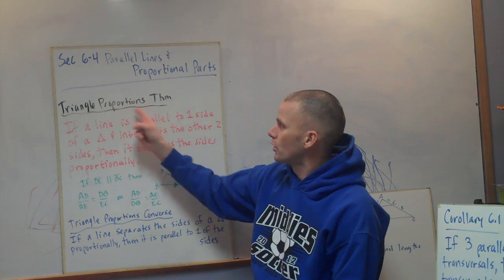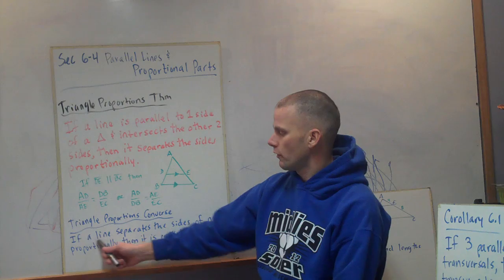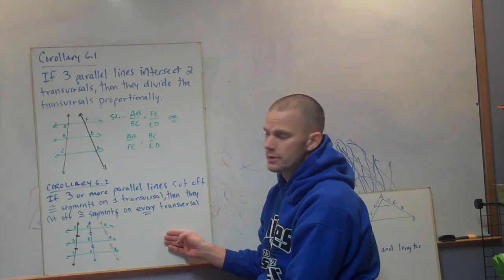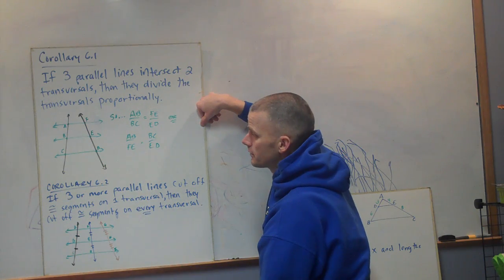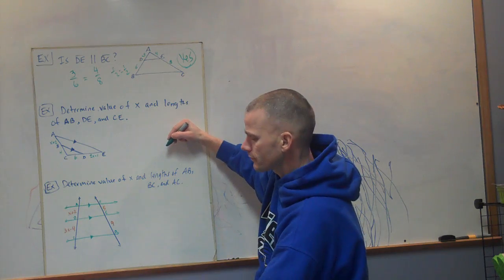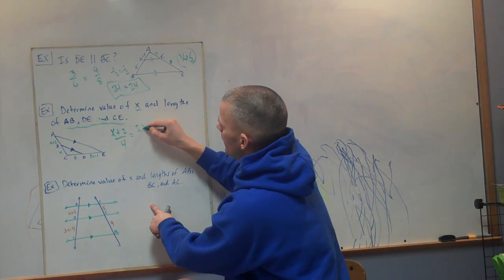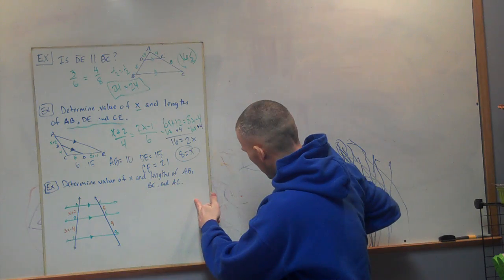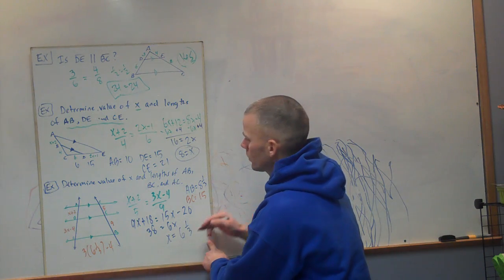geo sec 6 4 parallel proportions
Notes on parallel lines and proportions.